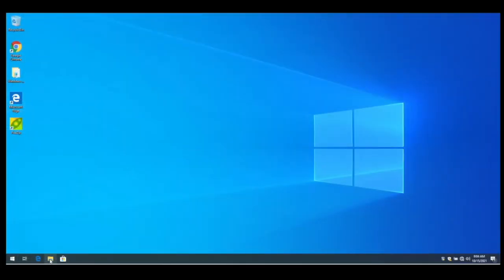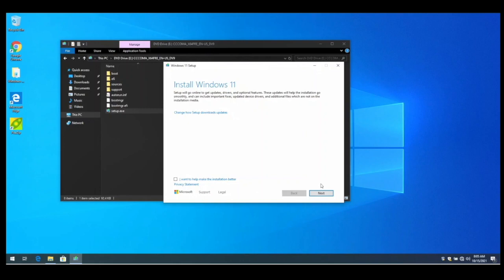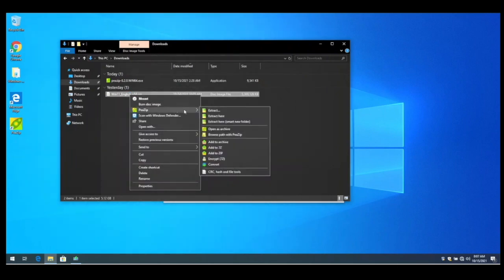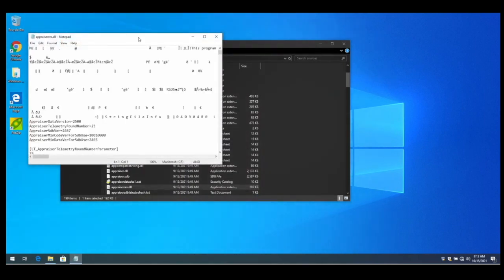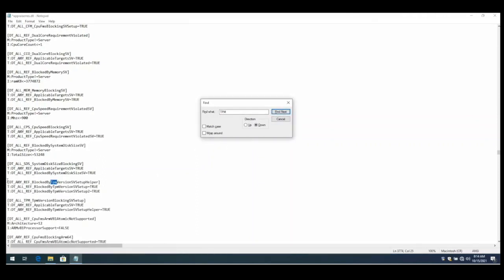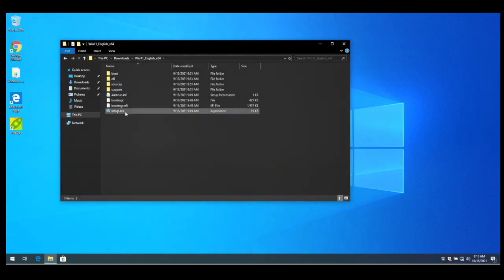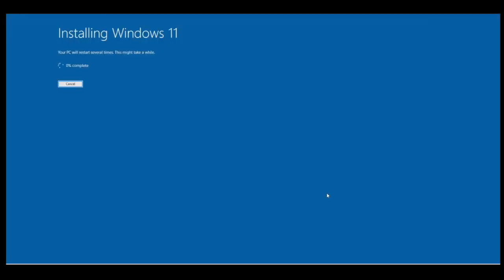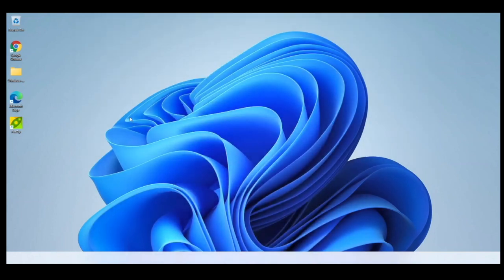How To Upgrade to Windows 11 on Unsupported hardware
This video explains how to upgrade to Windows 11 on unsupported hardware.